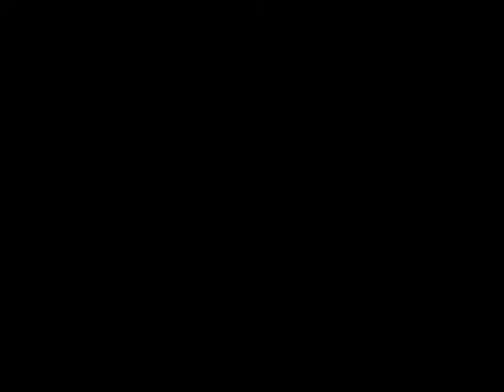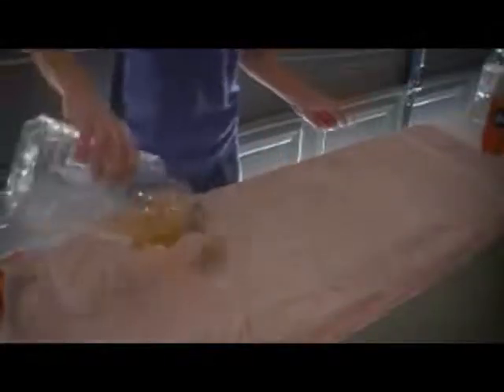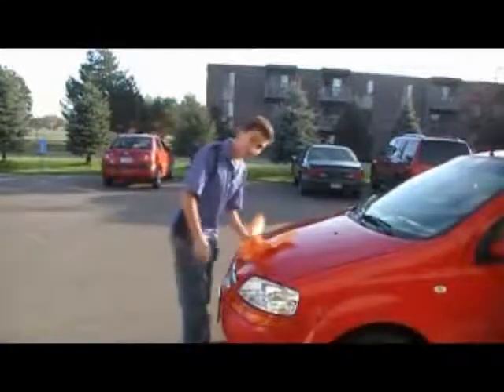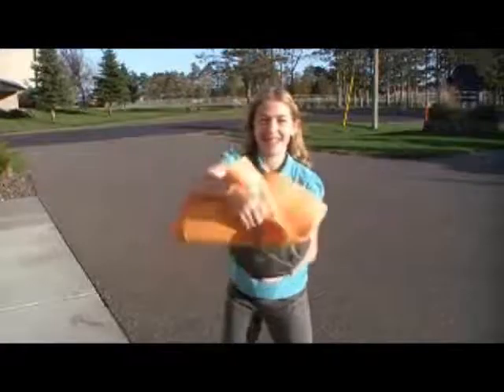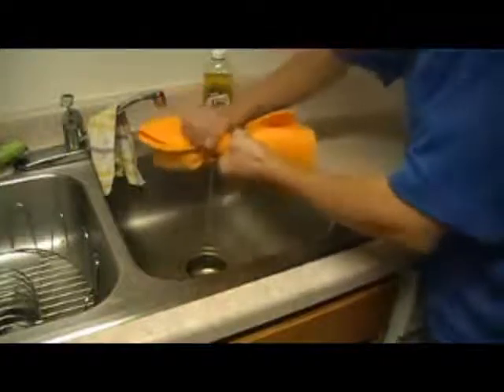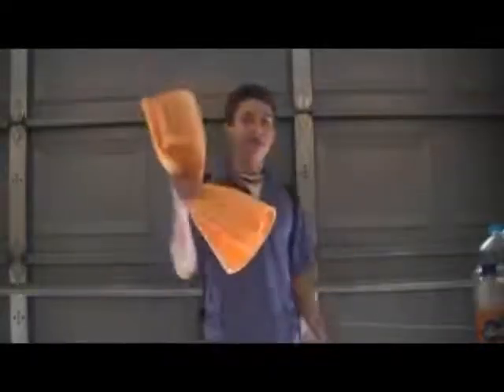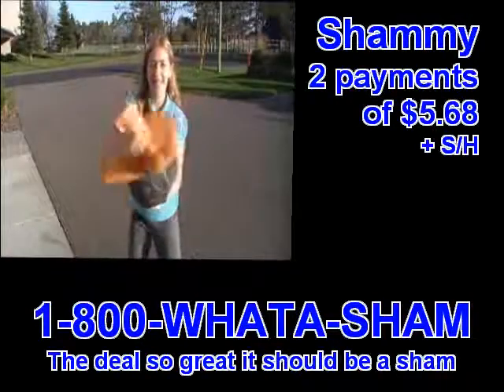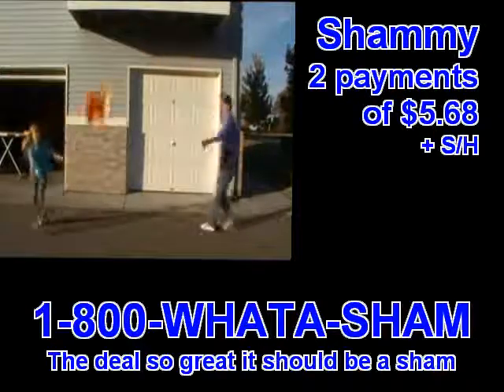The New Shammy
The New Shammy The new shammy sai piccolo chance chyenne M3nTaL Productions funny shamwow clean towel messy dirty sweet